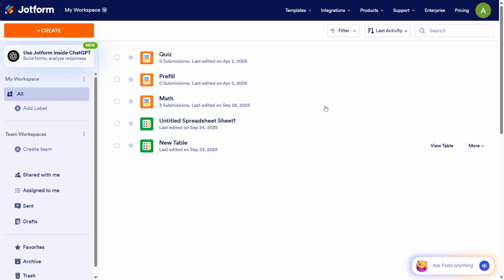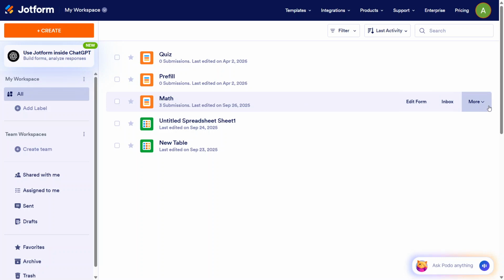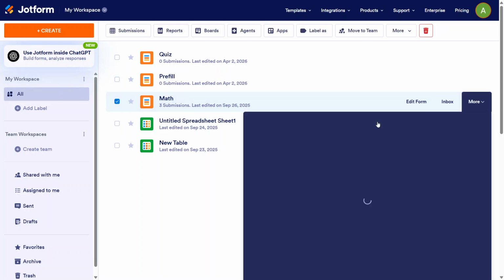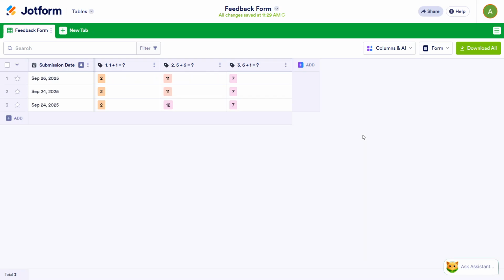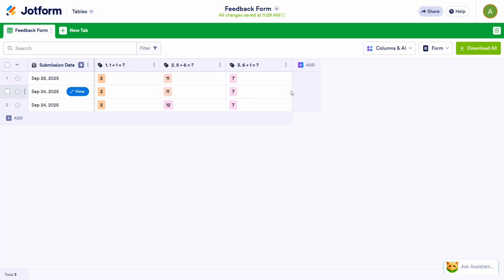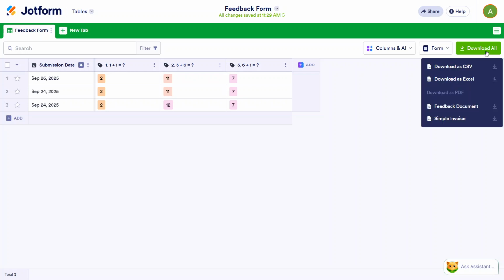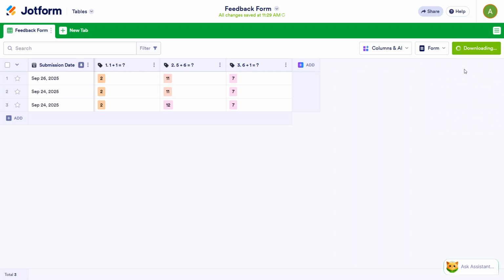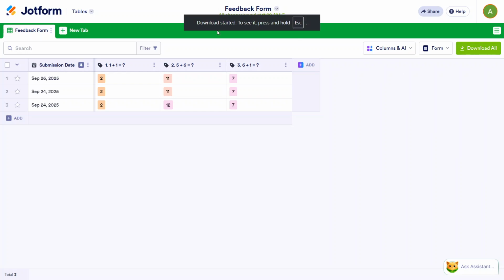How To Export Jotform To Excel (2026) | Submission Data Export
How to export Jotform to Excel is exactly what you’ll learn step by step in this tutorial. I’ll show you the latest, correct way to download your Jotform submissions into a clean, usable Excel file. We’ll cover where to find your submission data, how to filter responses, and the precise export settings you should use so your columns, dates, and formatting stay organized. This video uses the current Jotform interface, so everything you see on screen matches what you see in your own account. By the end, you’ll be able to quickly export data for clients, reports, or bookkeeping without errors. Watch through and follow along so you can confidently manage and back up your Jotform data in Excel.